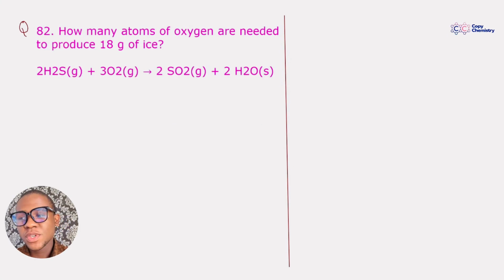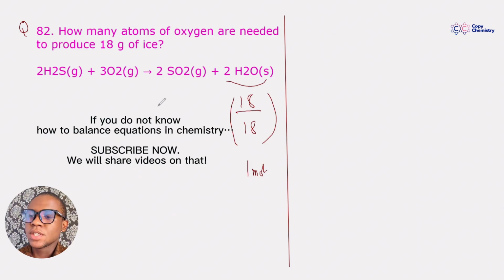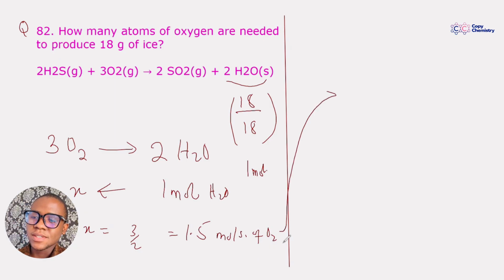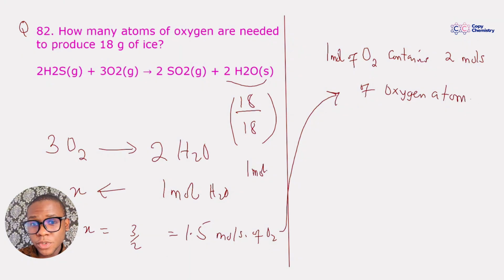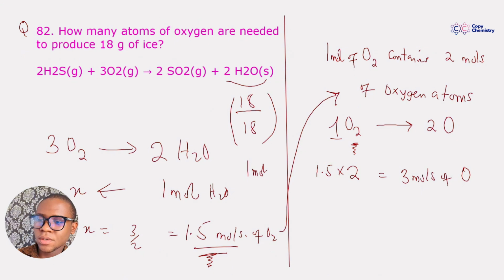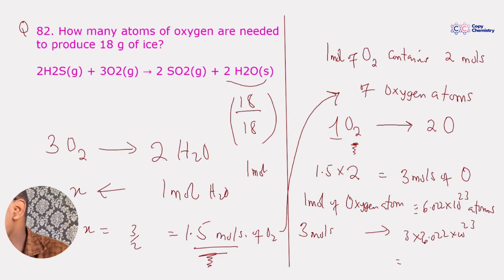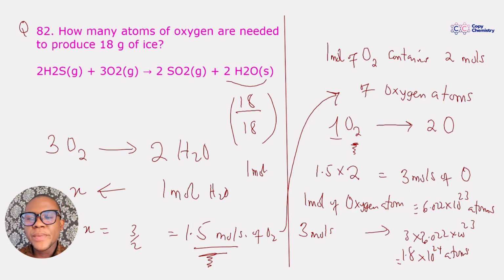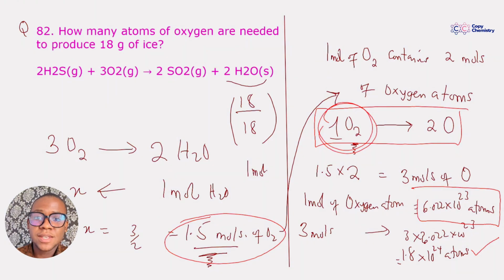Q82 | Stoichiometry Made Easy | Step by Step Guide for Beginners (2025) | With Practice problems